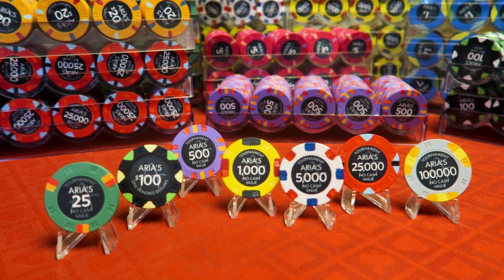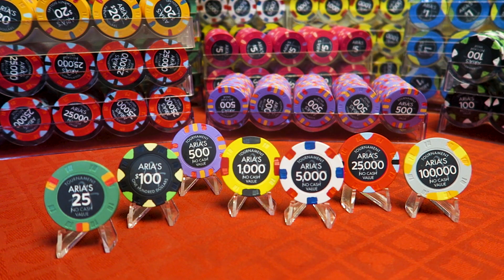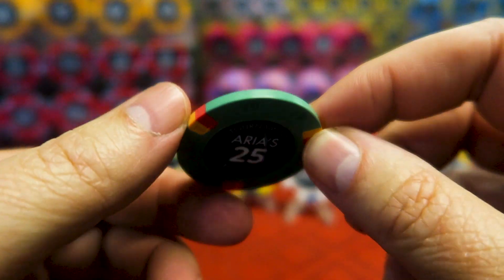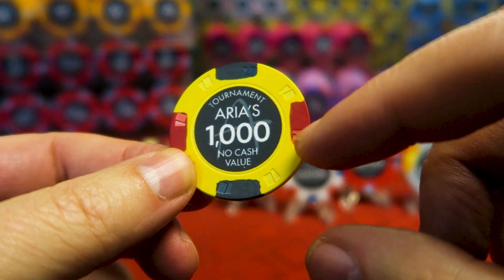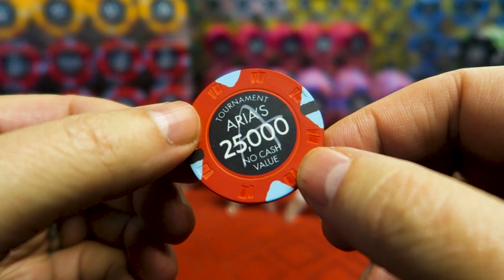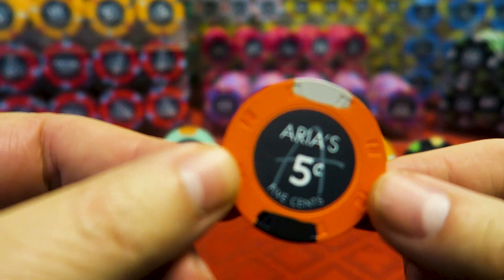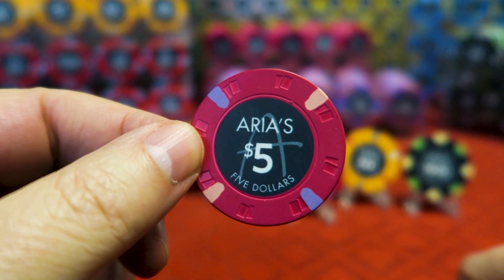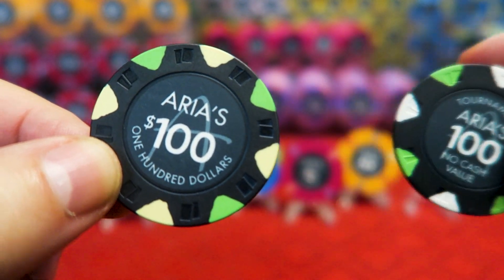Poker Chip Video 31 - 39mm Ceramic Cards Mold Aria Tributes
Been a minute since the last video!

This is an old fashioned Poker Chip review/showcase for the new Ceramic 39mm Cards Mold Aria Tribute chips, made in China.   Getting ahold of them is a bit involved - basically I gave up and joined a group buy on PokerChipForum.com.   Be sure to check it out - create an account and become a positive force in the community, then join a group buy and you might be able to get these as well.  Also, always keep your eye on the classified section!